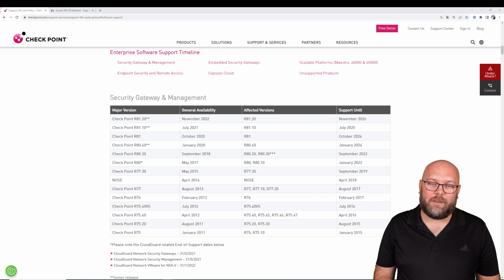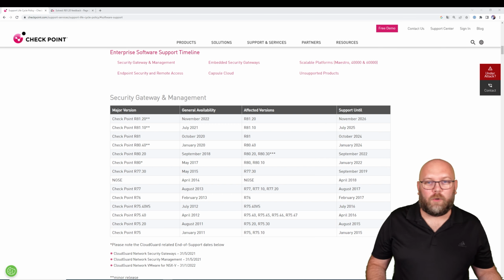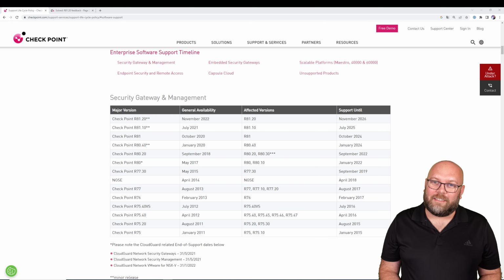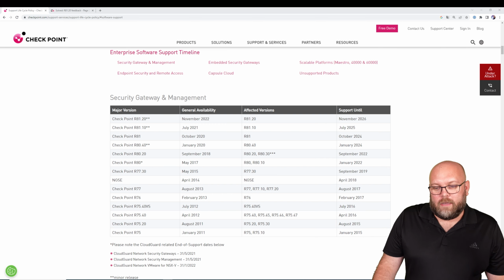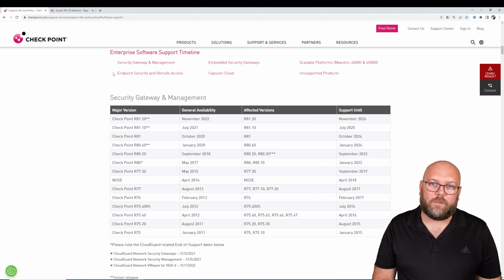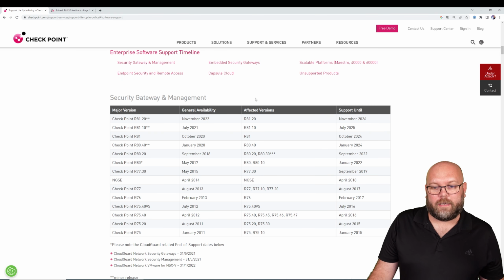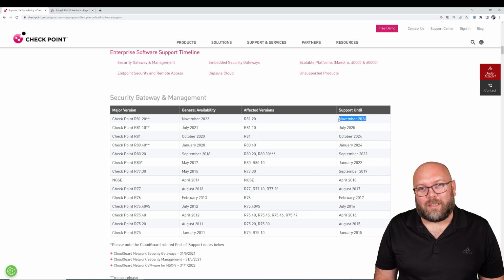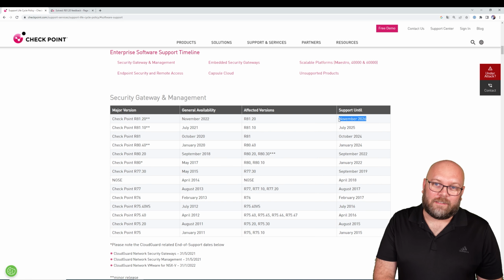Check Point R81.20 - End of support date extended